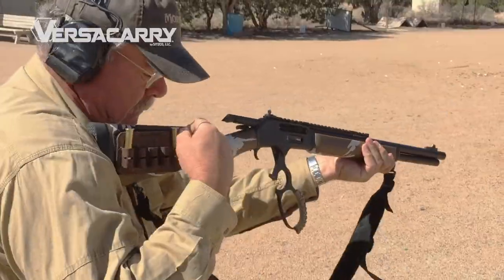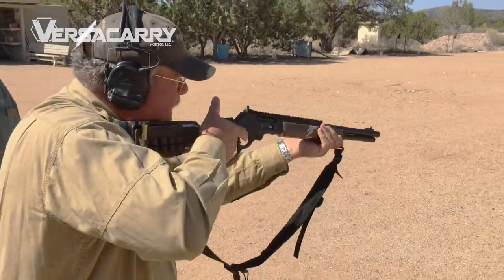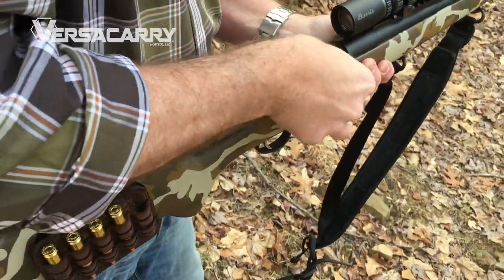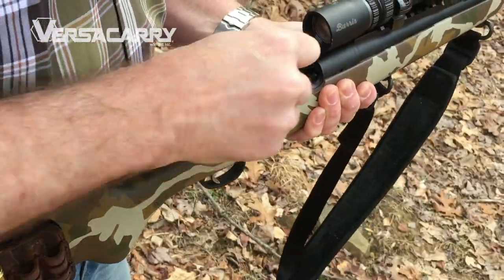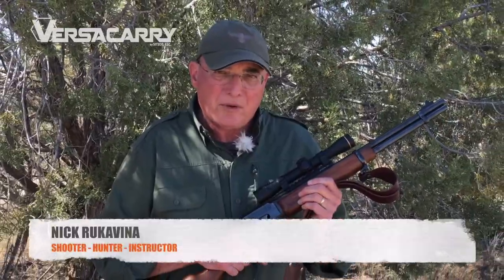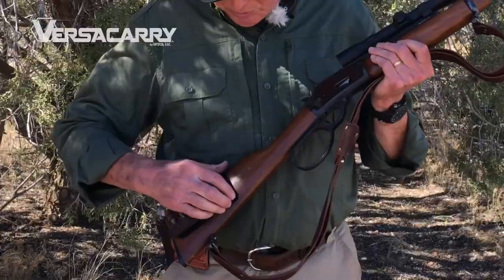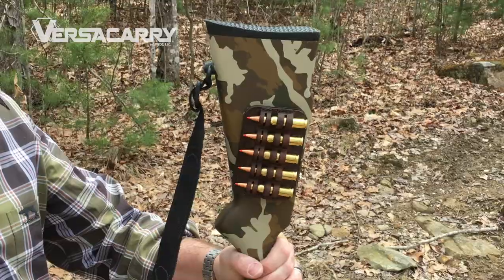Versacarry Ammo Caddy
The Ammo Caddy by Versacarry® is a revolutionary cartridge attachment system. It attaches to the butt of your rifle or belt within seconds utilizing industrial strength, aerospace grade Velcro. Available for purchase 5/25/18.